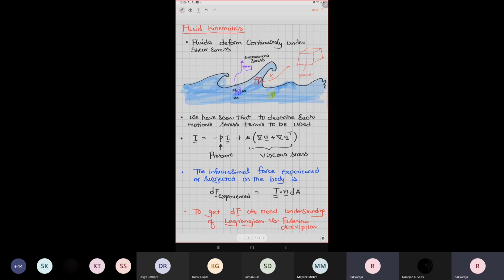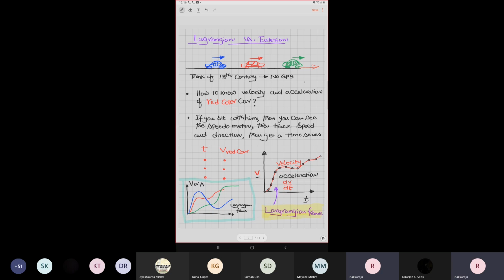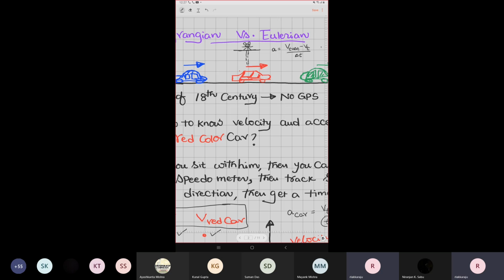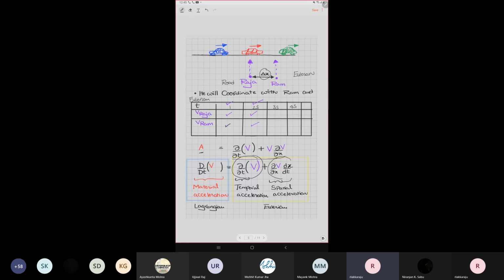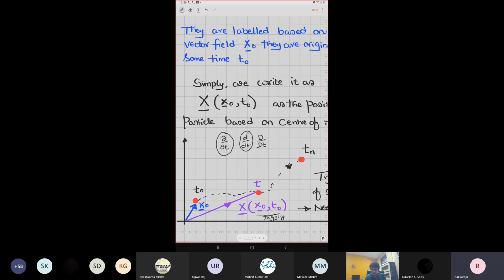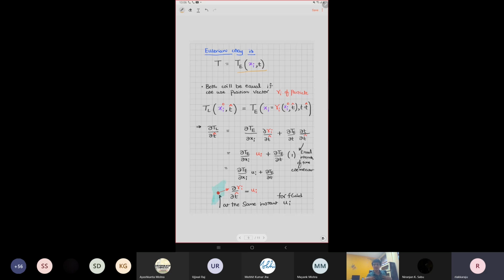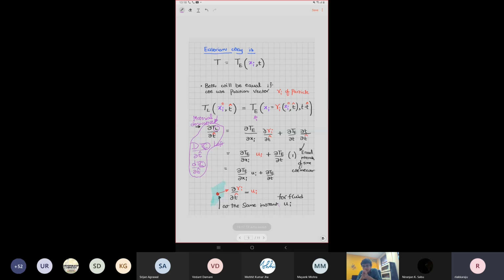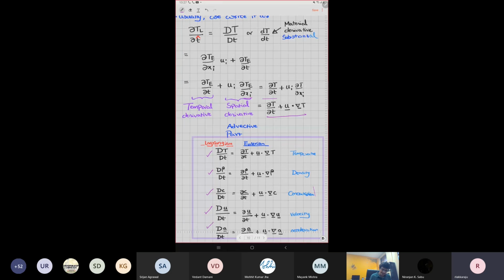FM L07 EulerLagrange